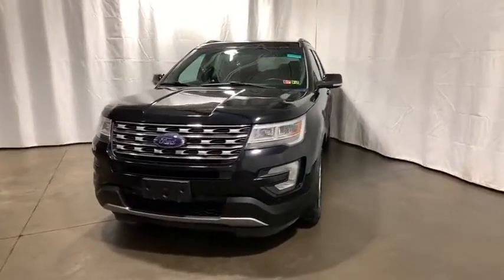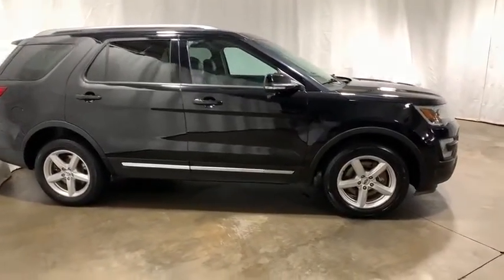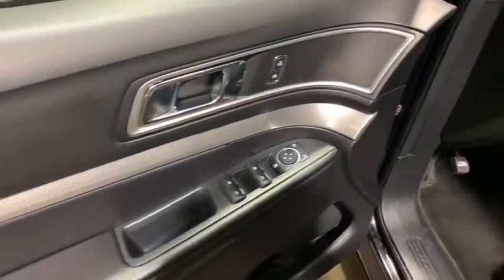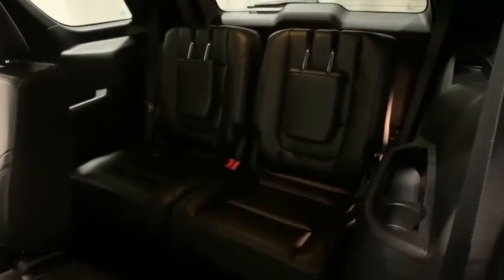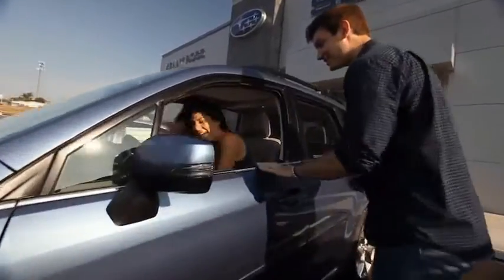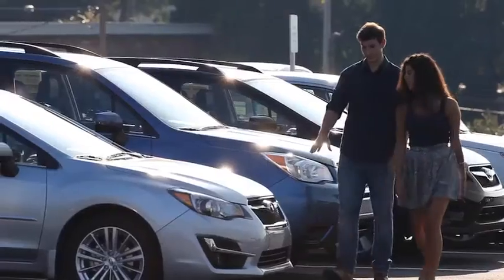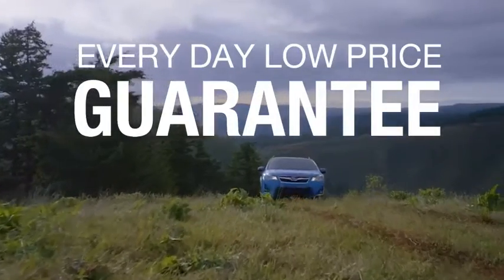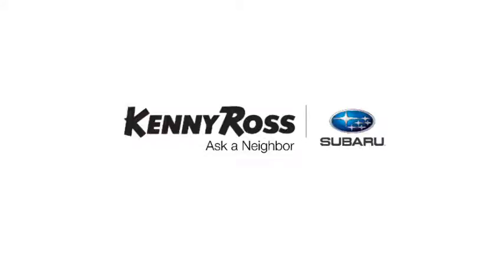2017 Ford Explorer Pittsburgh, Greensburg, Monroeville, Irwin, North Huntingdon PA HGA26488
Shadow Black Used 2017 Ford Explorer available in North Huntingdon, Pennsylvania at Kenny Ross Subaru. Servicing the Pittsburgh, Greensburg, Monroeville, Irwin, PA area.

Shadow Black 2017 Ford Explorer XLT 3.5L 6-Cylinder SMPI DOHC 6-Speed Automatic with Select-Shift 4WD Well equipped with, 2 Driver Configurable 4.2 Color LCD Displays, AM/FM radio: SiriusXM, Auto-Dimming Rear-View Mirror, Class III Trailer Tow Package  $570, Comfort Package, Driver Connect Package, Dual-Zone Electronic Automatic Temperature Ctrl, Equipment Group 202A $4680, Forward Sensing System, Hands-Free Foot-Activated Liftgate, Heated Steering Wheel, Leather Heated Bucket Seats, Radio: AM/FM Stereo w/Single-CD/MP3 Capable, Remote Start System, SYNC 3 Communications & Entertainment System, SYNC Communication & Entertainment System.brbrKenny Ross Certified vehicles undergo a 130 multi-point inspection, must pass PA State Inspection and Emissions and include a 90 day/3,000-mile powertrain warranty. These vehicles must be 6 model years or newer and under 75,000 miles.